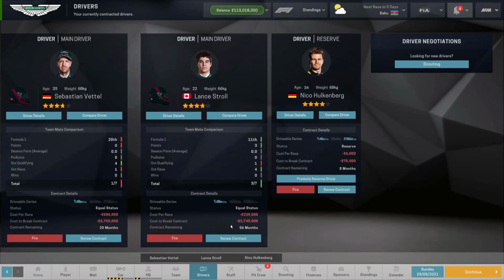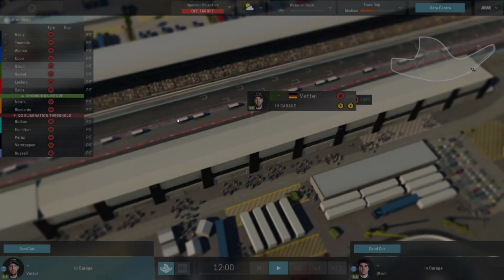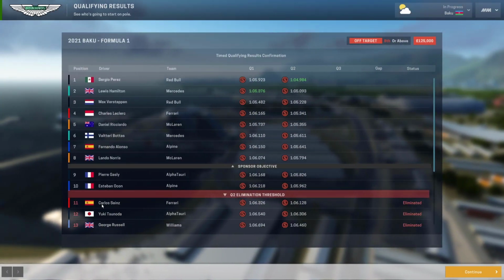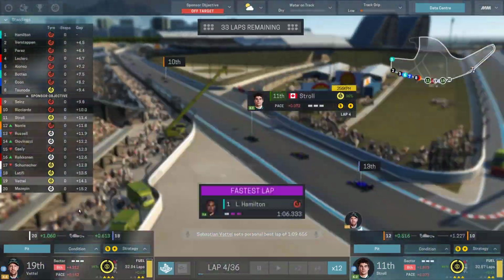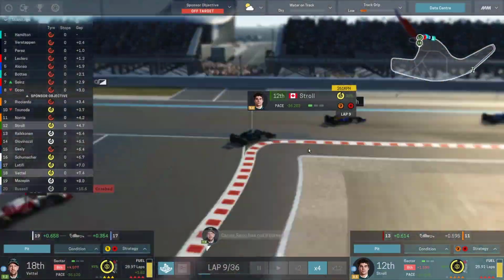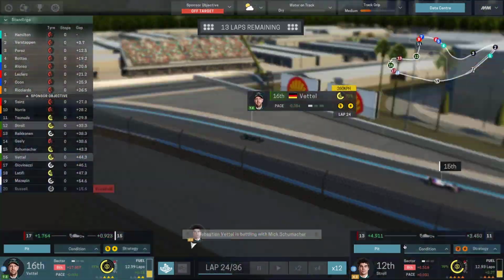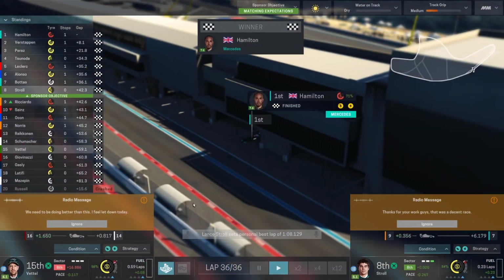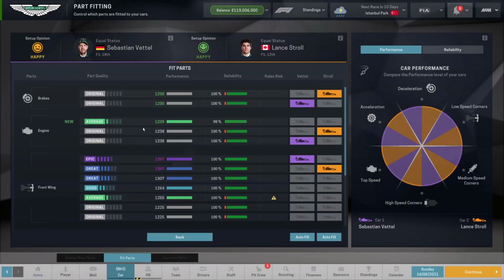Motorsport Manager - F1 2021 Mod - Aston Martin - S1E6 - Baku GP!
Welcome to a brand new series on the channel! Today we begin building Aston Martin into top contenders in the 2021 F1 Manager Mod by Eddiemarkwick! I hope you enjoy episode 6 at the Baku Grand Prix! I am looking forward to bringing more Motorsport Manager to the channel! I hope you enjoy the video and you will continue to follow the series.

Remember 15 likes = bonus episode tomorrow!
20 likes = another bonus episode tomorrow!

Mods:
Extended Camera Mod:

Chapters:
Episode Intro: 0:00 - 1:23
Baku Prep: 1:23 - 2:09
Baku Qualifying: 2:09 - 4:47
Baku Race: 4:47 - 12:08
Episode Outro: 12:08 - 14:42